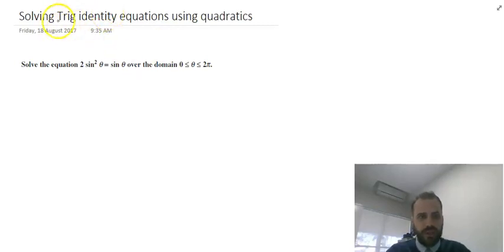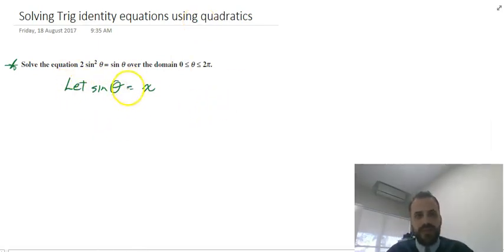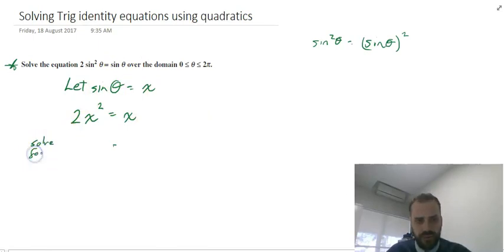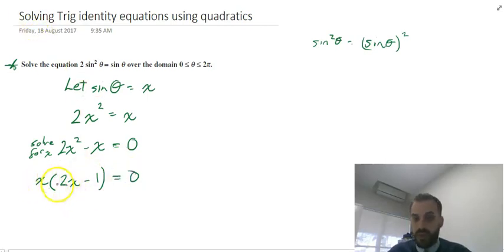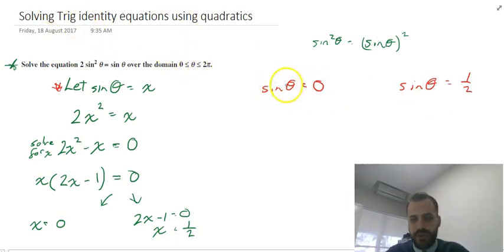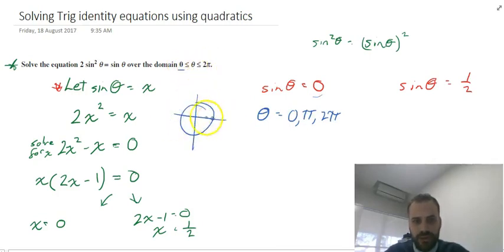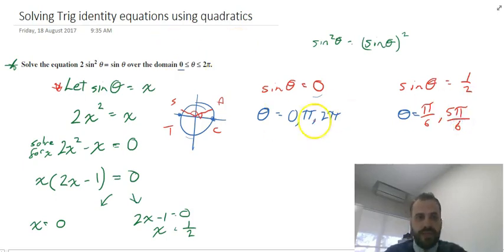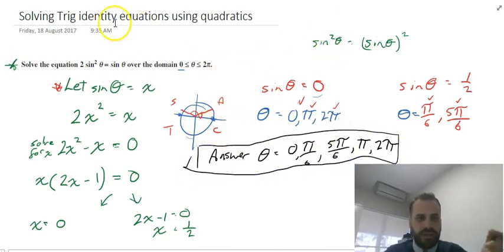Solving trig identity equations using quadratics